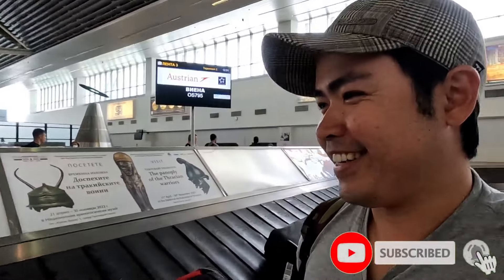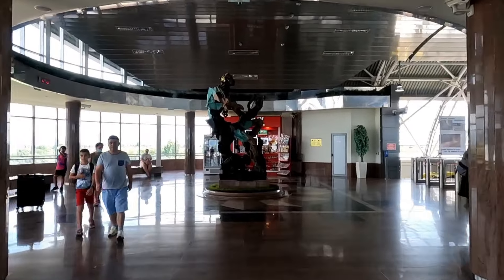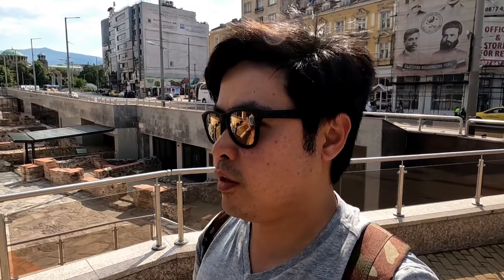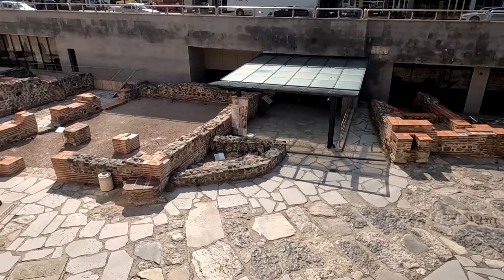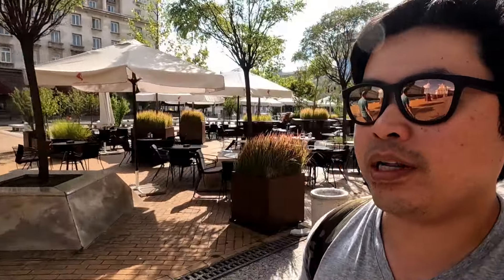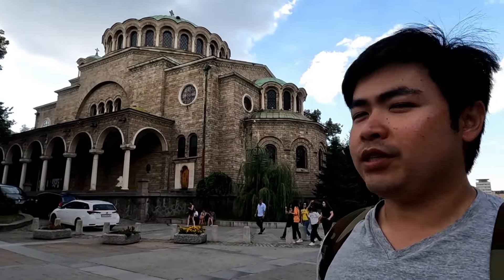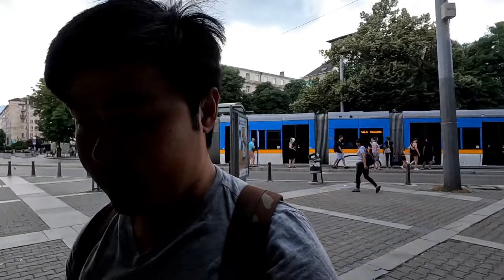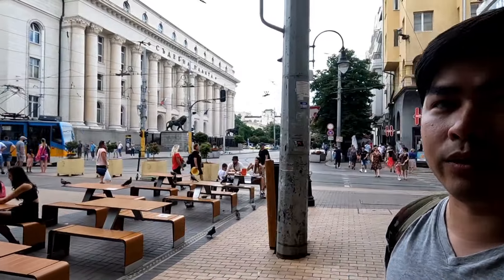Exploring Sofia Bulgaria day 1 | Cowell Chan